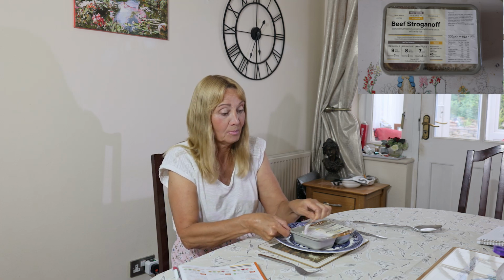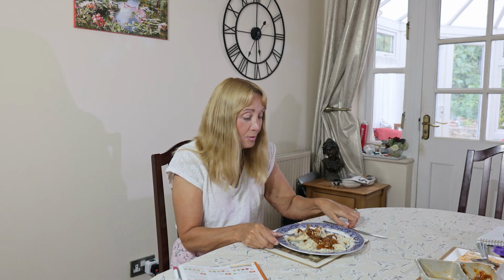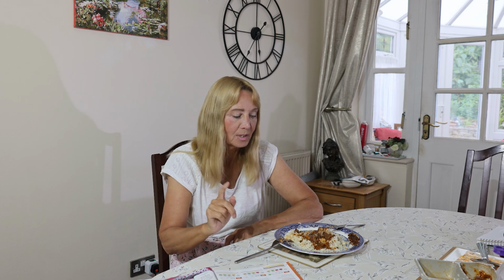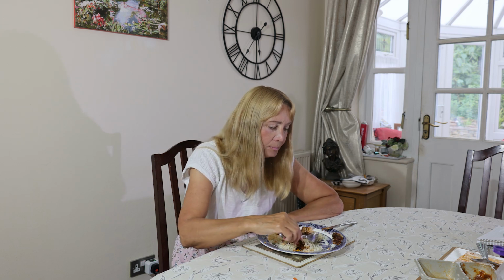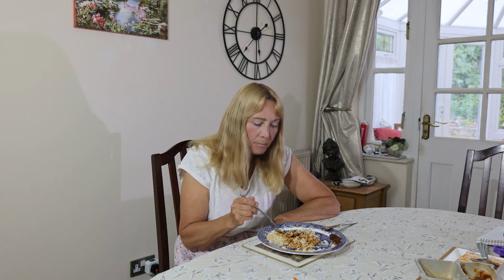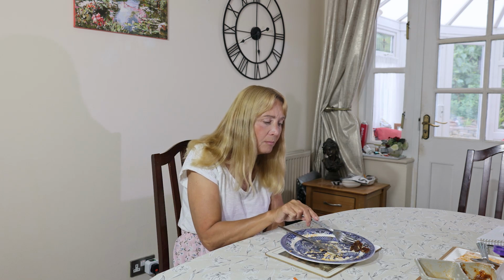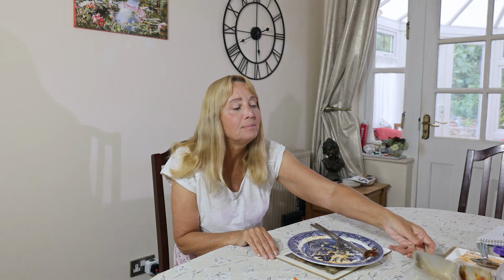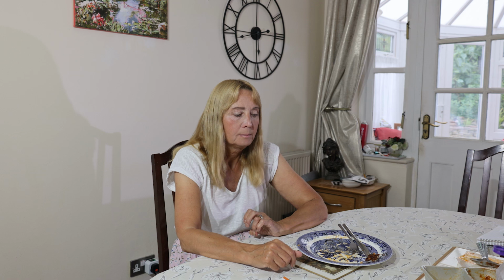Beef Stroganoff (mini meal extra) Meal 592 - 510 calories - Wiltshire Farm Foods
Wiltshire farm Food - Today's meal is a delicious luxury tasty meal